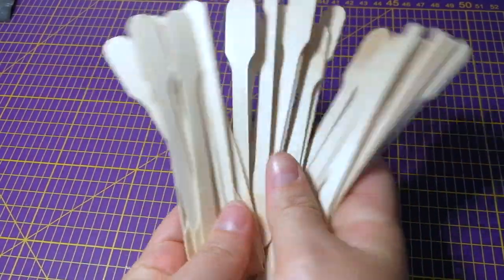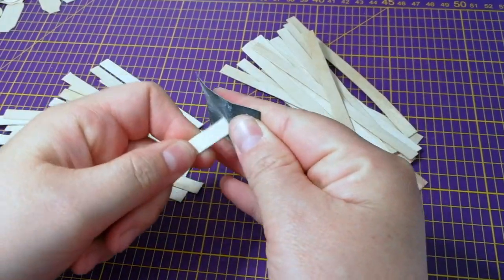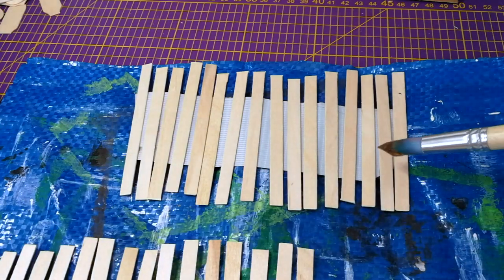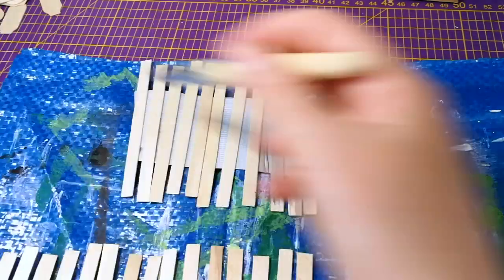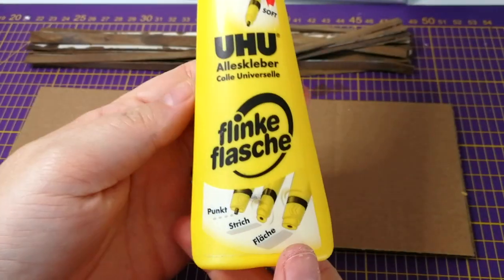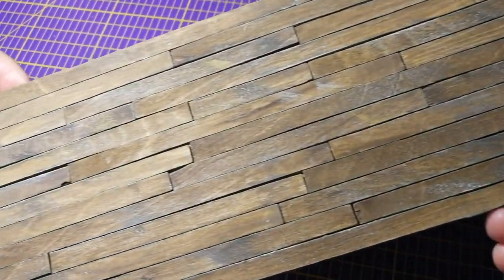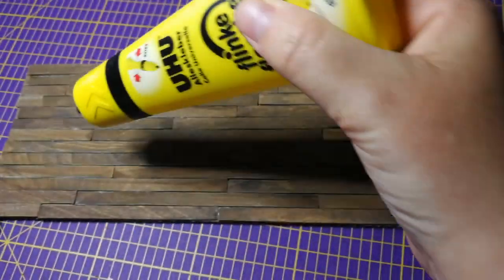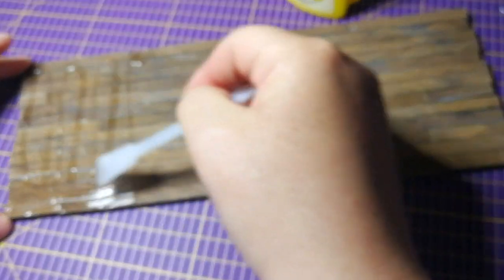DIY Miniature Floorboards - Dollhouse Floor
In this tutorial I show you how I make DIY realistic miniature dollhouse floorboards made from coffee stirrers. This simple flooring is perfect for dollhouse kits, cardboard dollhouses and room boxes.

00:00 Introduction
00:13 Cut the sticks to size
00:28 Paint the sticks
02:32 Glue the sticks down

SUPPLIES NEEDED
UHU hard glue
UHU craft glue
Coffee stirrers
Acrylic paint